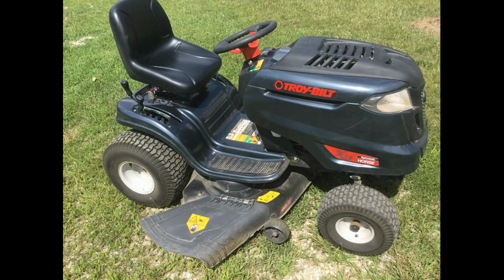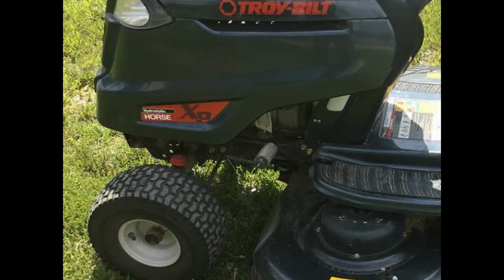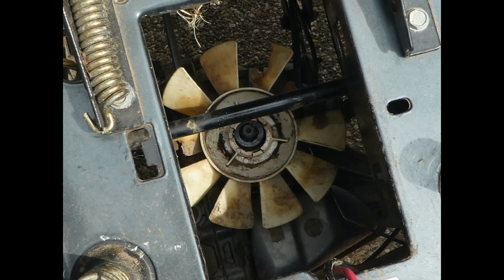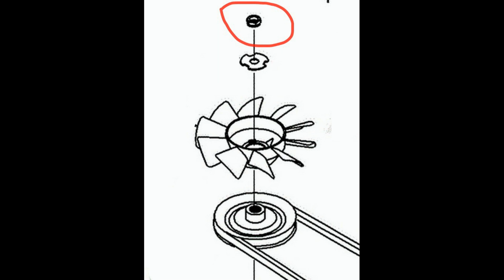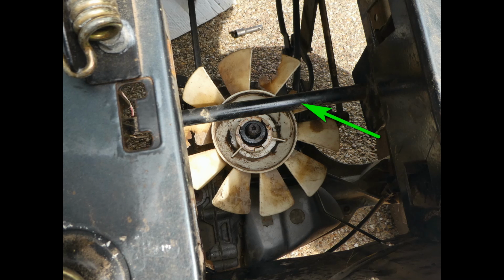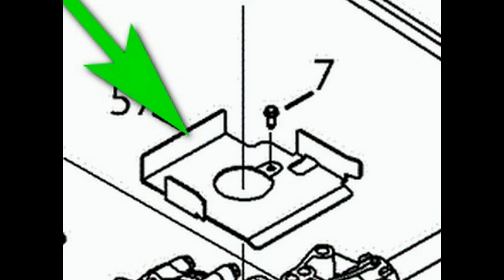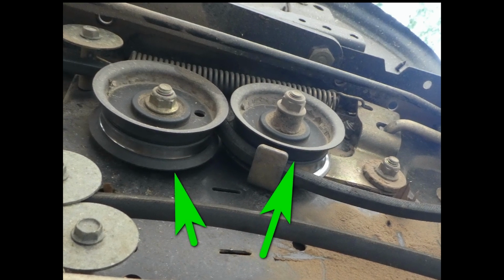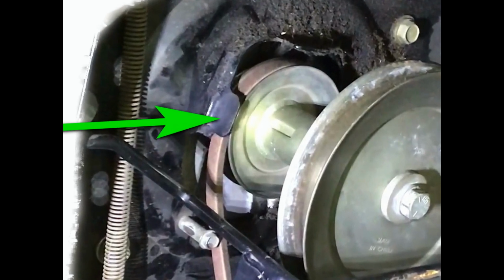Replace TroyBuilt Horse Transmission Belt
Some pointers on how to remove the main drive belt, aka transmission belt, on a TroyBuilt Horse XP.    Another good video on this topic is